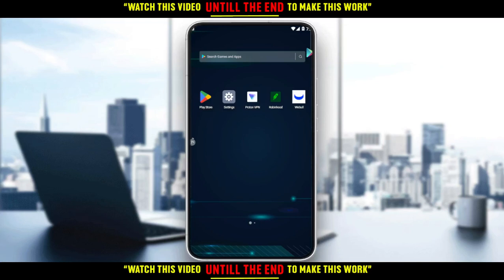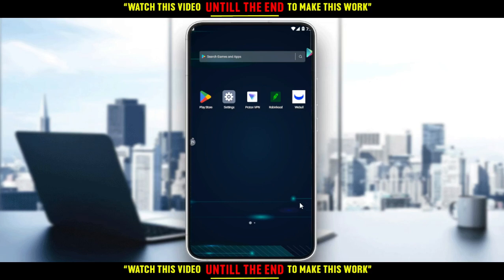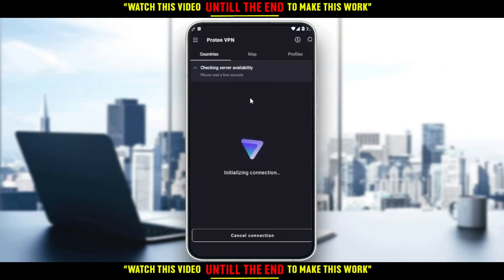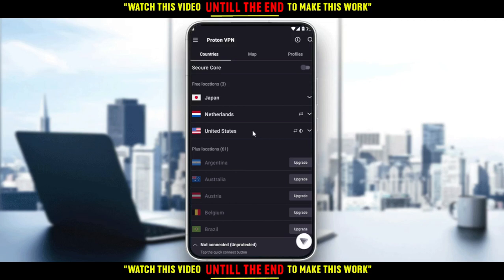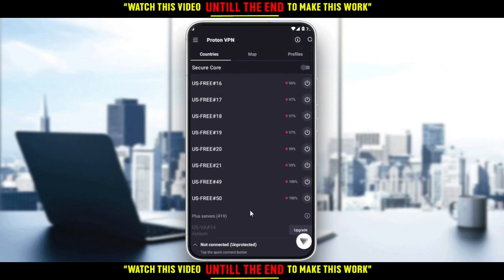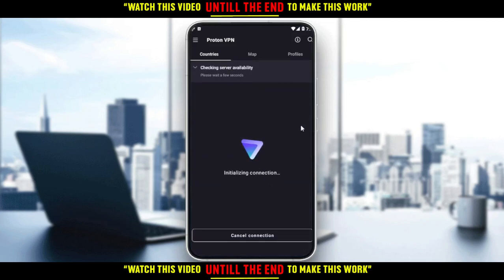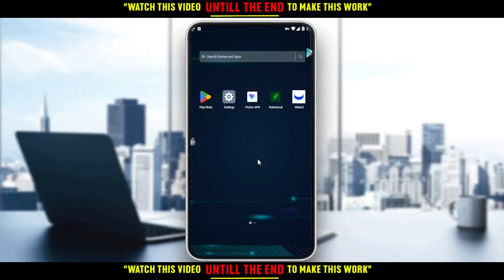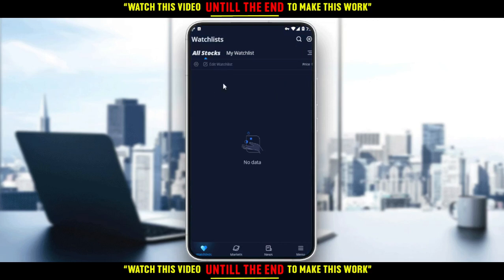How To Use Outside Us In Webull Tutorial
Today I show how to use outside us in webull tutorial,webull tutorial,use outside us in webull,webull app tutorial